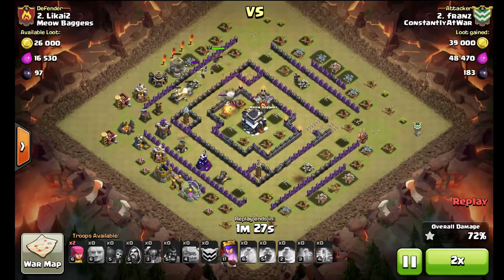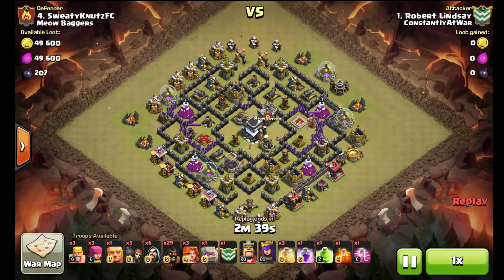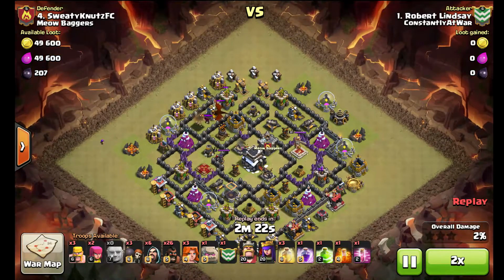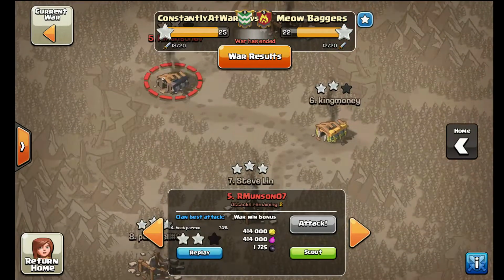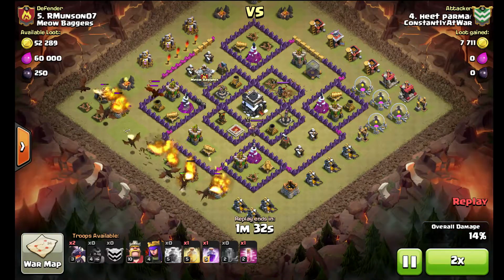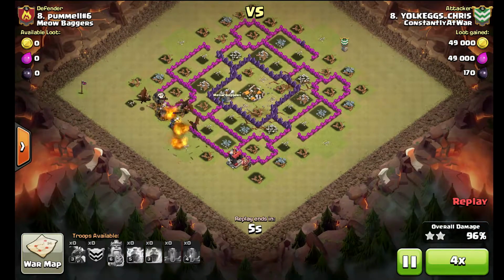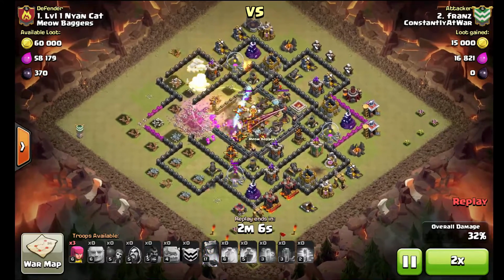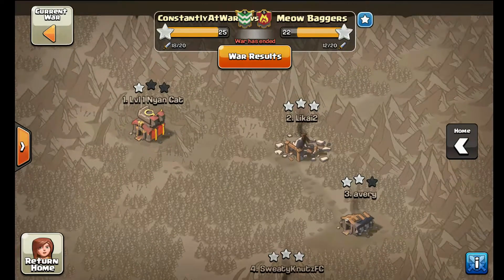ConstantlyAtWar Victory #115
Hey guys, I wanted to focus on improving the video and audio quality of my videos so I hope this one serves as a big improvement.

Also, remember to help me with the FreeTheRoyals campaign by re-tweeting to @clashofclans that you demand we be able to use our heroes for strictly war attacks while they upgrade their levels!